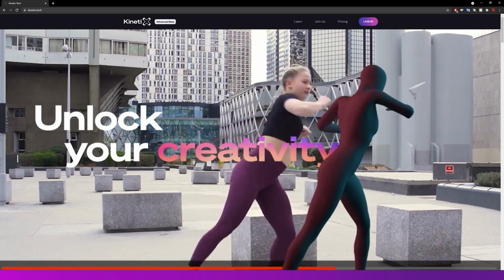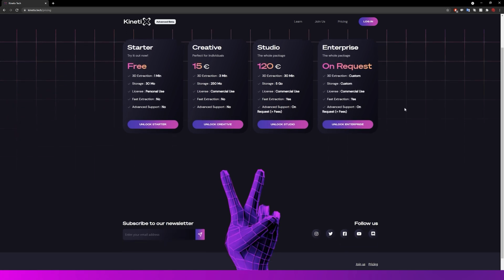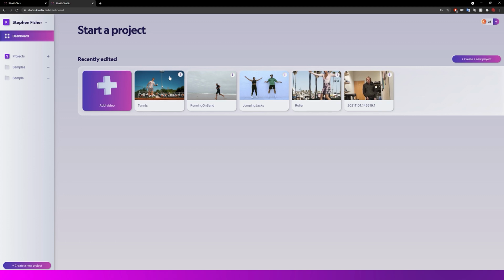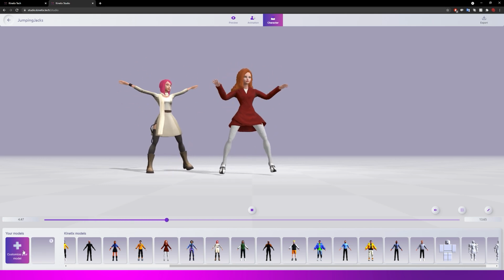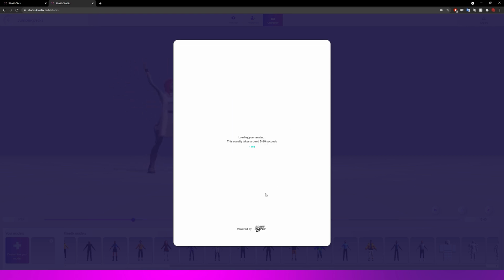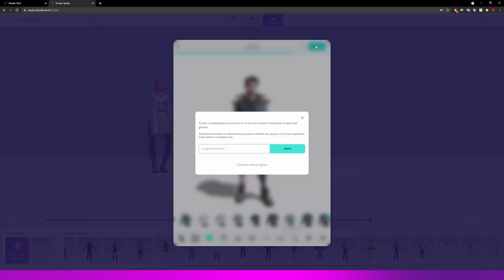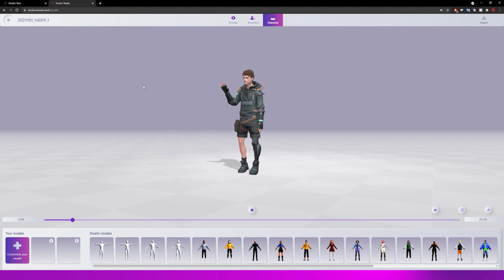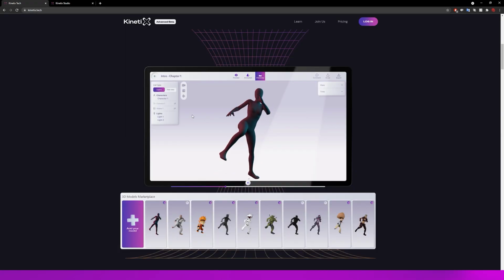Kinetix | Software Spotlight - Turn videos into animated Avatars quickly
In this spotlight video we take a look at Kinetix.tech an online tool that allows you to make animations from video clips using AI to create custom avatars. Its a beta package at time of making this video and not sponsored.